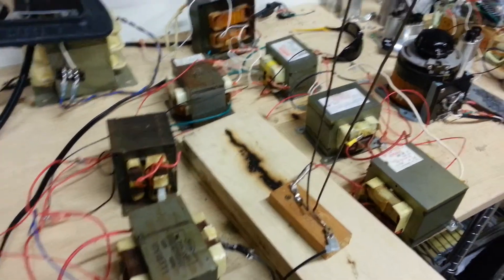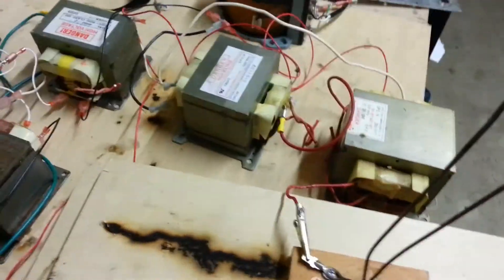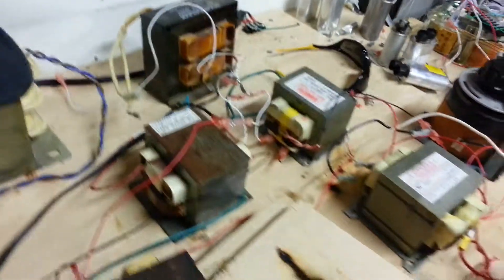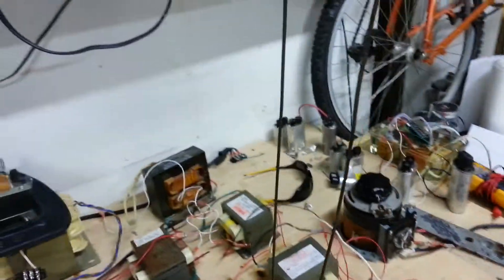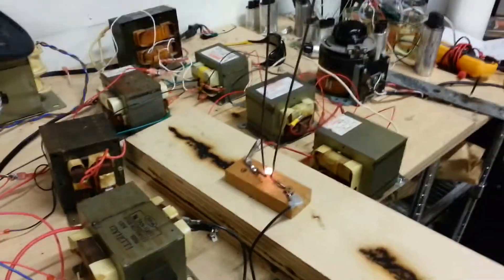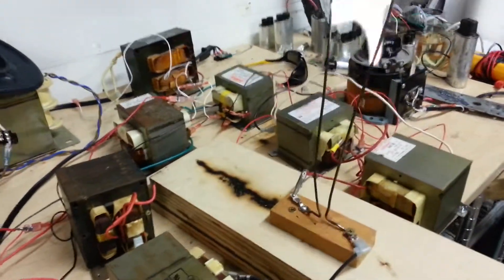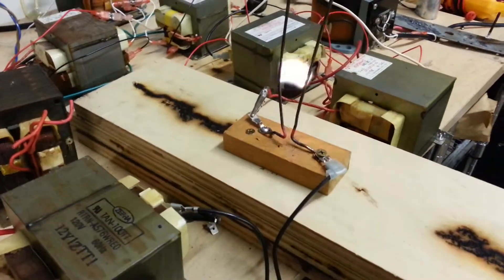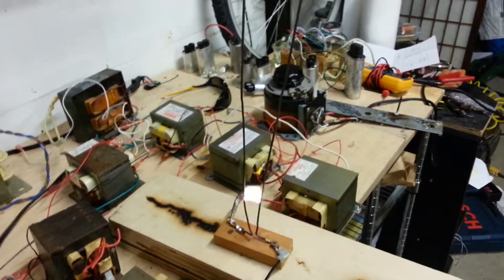8kV MOT setup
A combined total of 7 microwave oven transformers, three for ballasting and 4 to provide the actual 8kV.